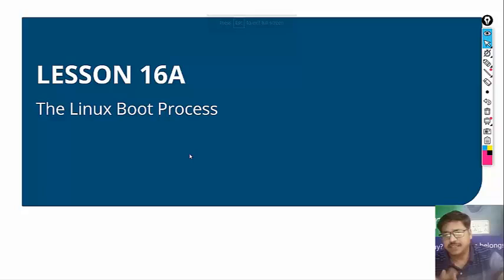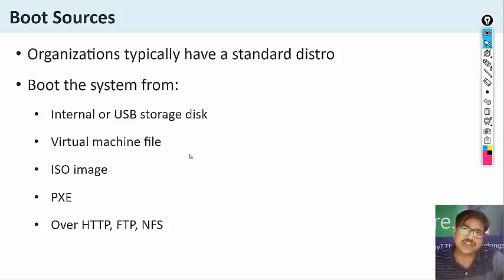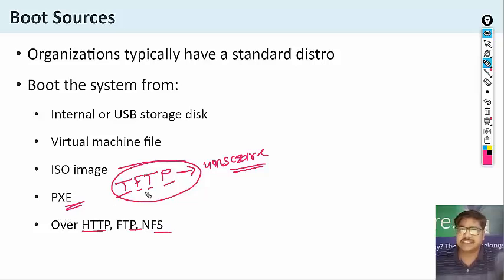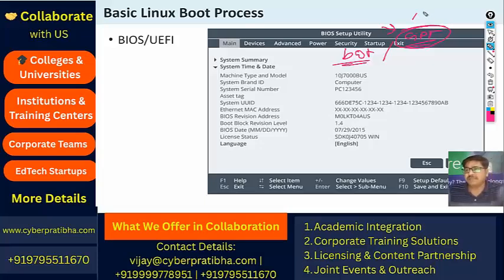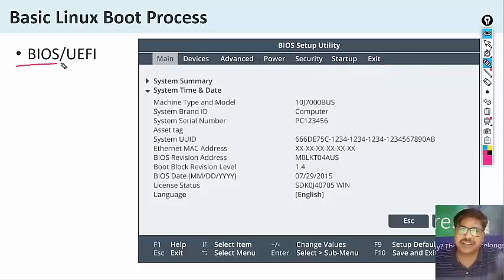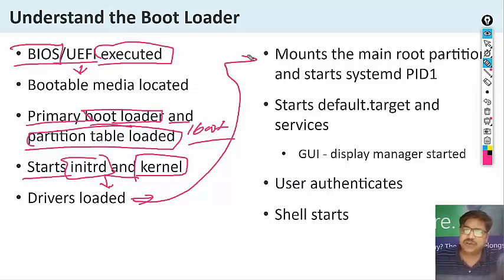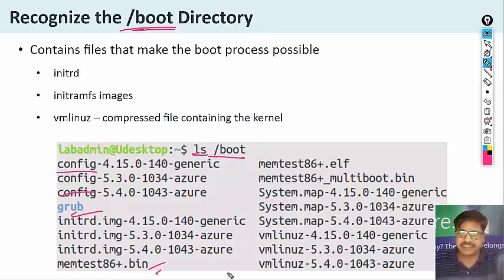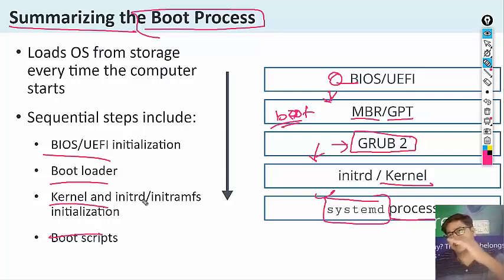Topic - The Linux Boot Process Explained Step-by-Step | BIOS to Login | CompTIA Linux+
In this video, we break down the entire Linux boot process — from the moment your system powers on to the point you see the login screen. Understanding the boot flow is essential for Linux+ exams, system troubleshooting, and DevOps system management.

🔍 What You’ll Learn:
✔️ The 6 key stages of Linux booting:
    1️⃣ BIOS / UEFI
    2️⃣ MBR / GPT
    3️⃣ GRUB (bootloader)
    4️⃣ Kernel loading
    5️⃣ init / systemd process
    6️⃣ Login prompt
✔️ Difference between BIOS and UEFI
✔️ Role of GRUB in boot selection
✔️ systemd vs init — modern vs legacy boot managers
✔️ View real logs using dmesg and journalctl
✔️ Troubleshooting failed boots
✔️ Hands-on demo: Watch Linux boot and analyze it

🎯 Perfect for Linux+ students, system admins, DevOps beginners, and anyone learning how Linux systems start up and how to fix issues during boot.

Do you Know Our Free Video Series?
CompTIA A+
CompTIA Network+
CompTIA Linux+